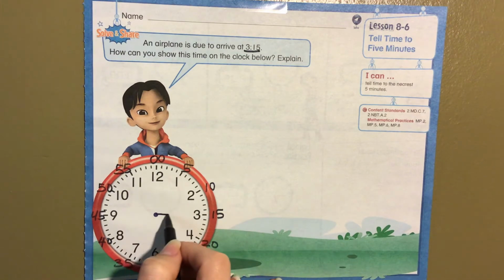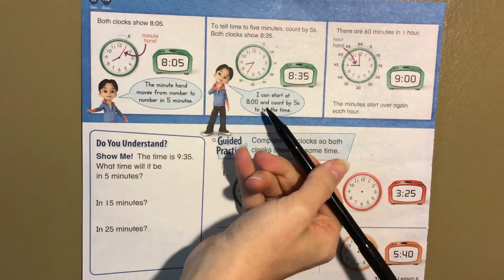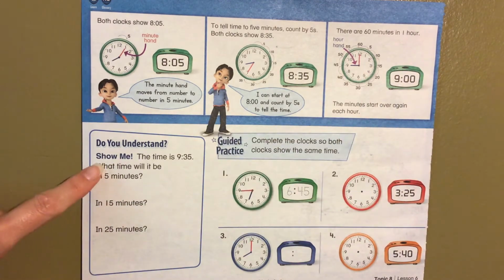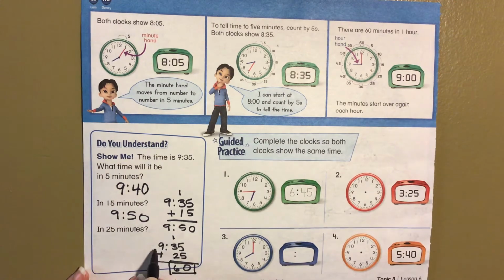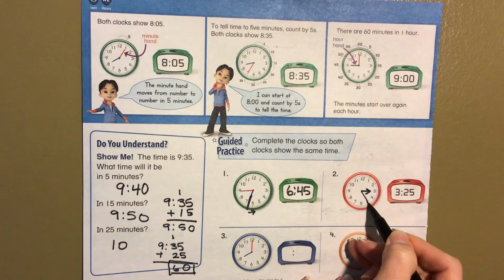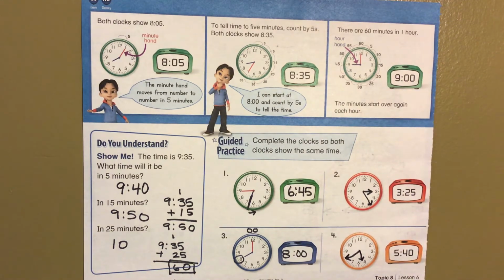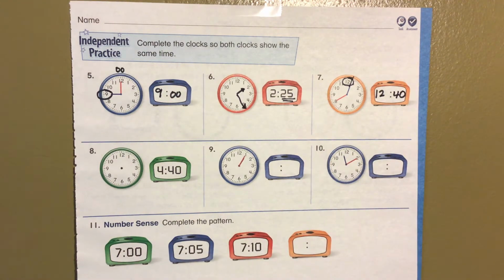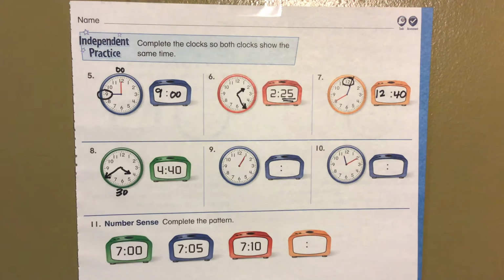2nd grade math lesson8-6